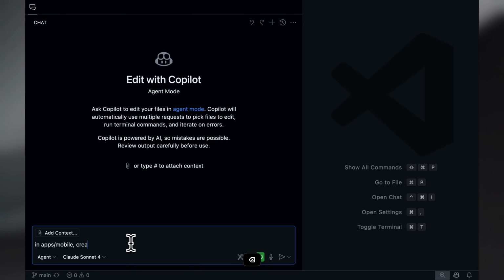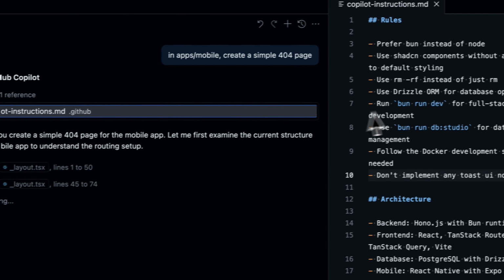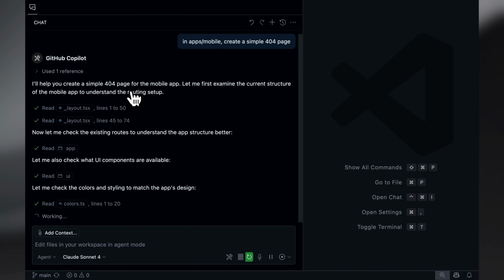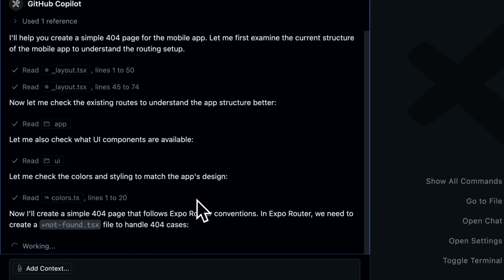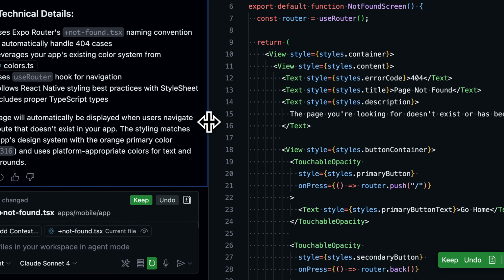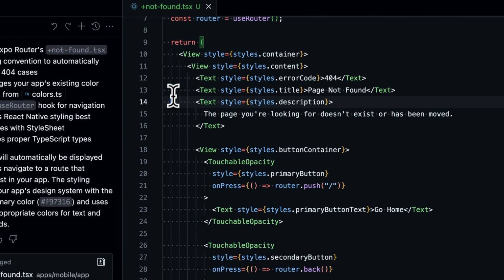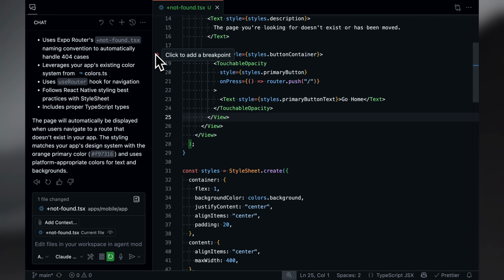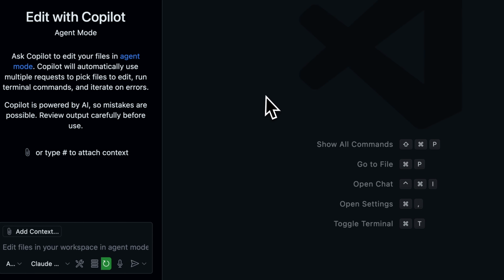GitHub Copilot Agent Mode is Perfect!